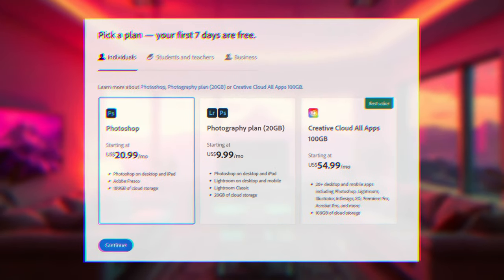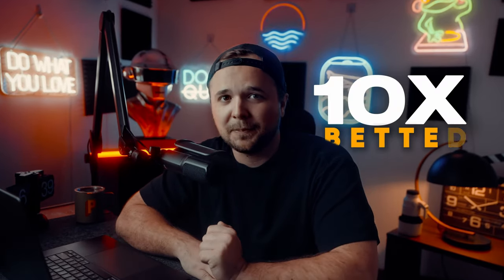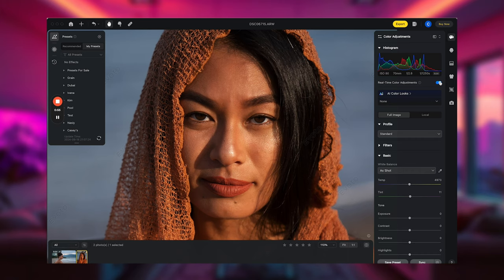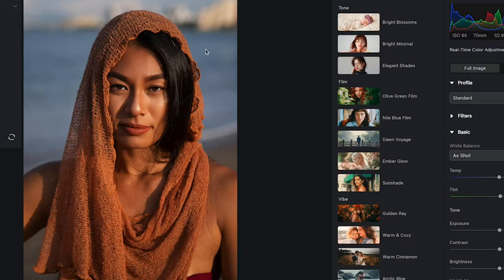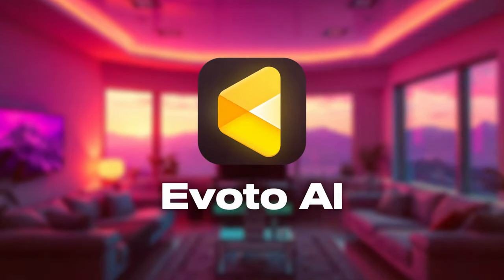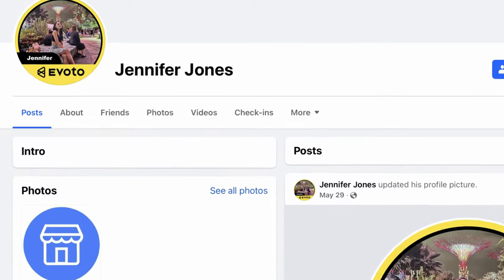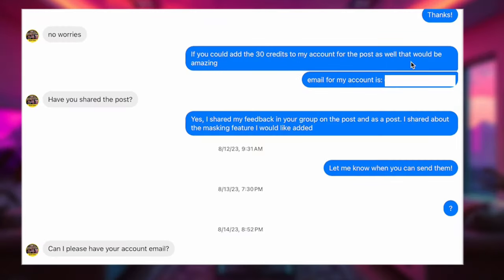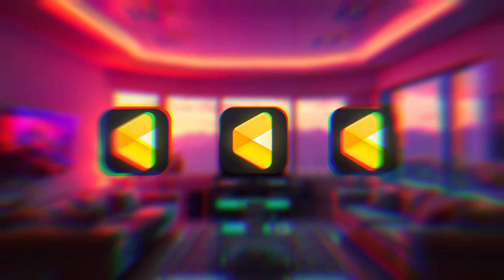This AI will retouch your photos like a PRO! Goodbye, Photoshop...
Say goodbye to complicated photo editing software! This AI will retouch your photos like a pro without the need for spending hours on Photoshop manually retouching. Perfect for beginners and pros alike!

👉 Want to learn how to edit your photos better in Lightroom?

0:00 Intro
0:42 Example Edit
1:06 AI Color Grade
1:28 Tool Name Reveal
1:32 Free Credits Guide
2:28 Free Gift